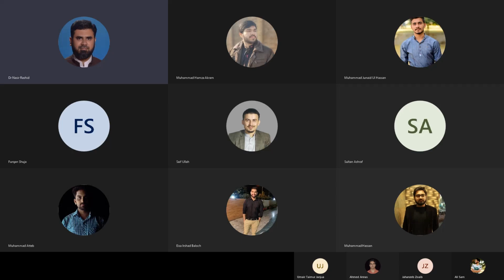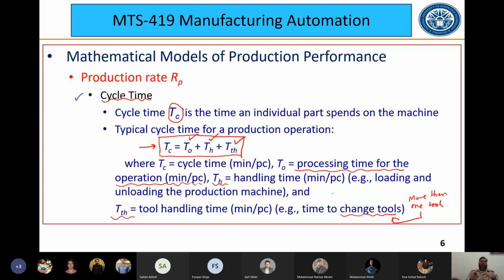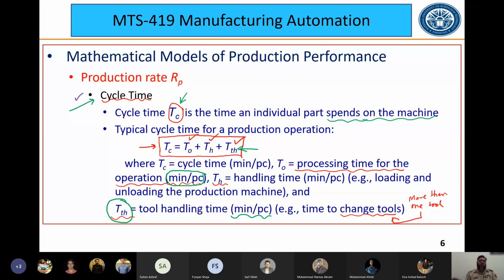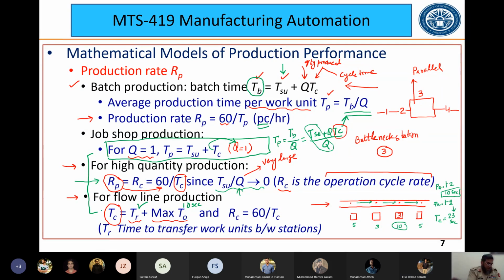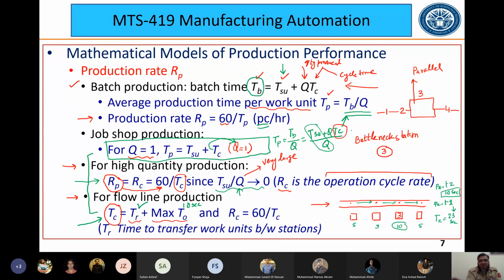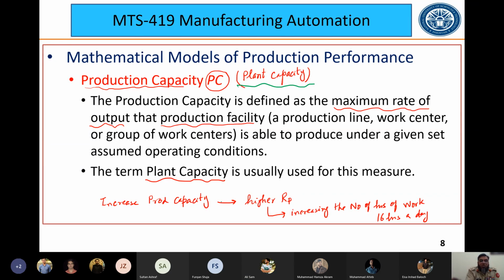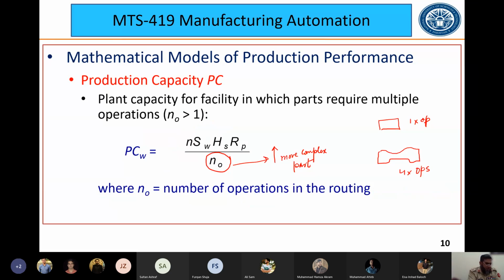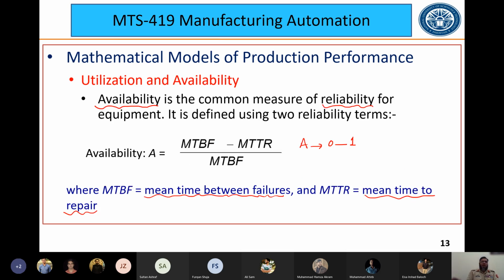Recording Lec 13 2 Production Rate and Production Capacity 1